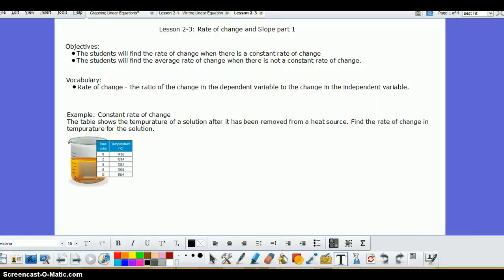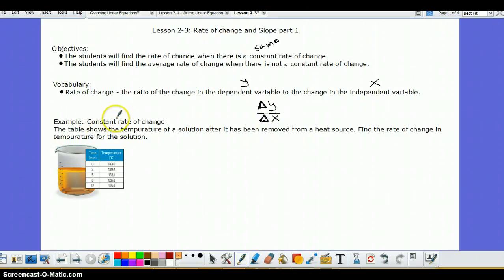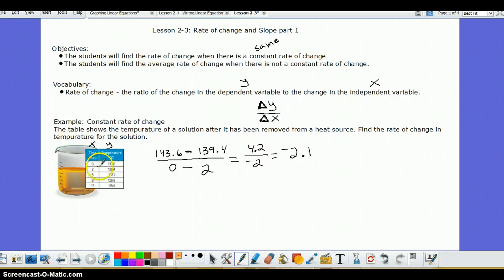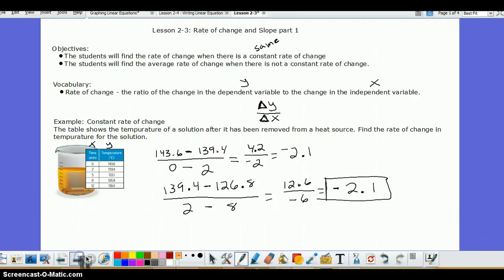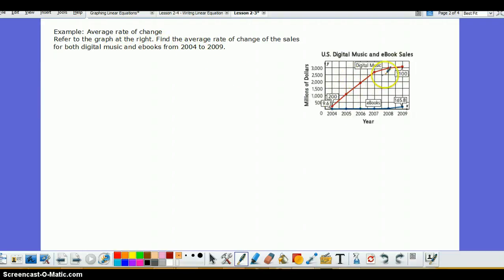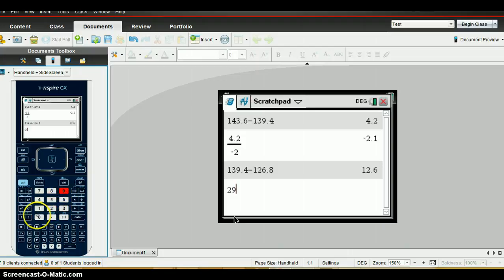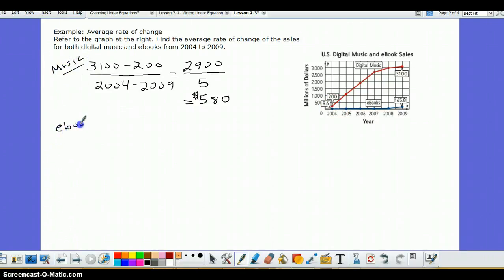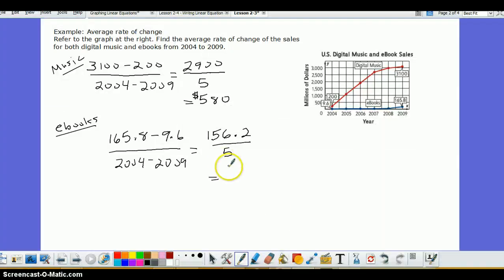Rate of Change and Slope part 1